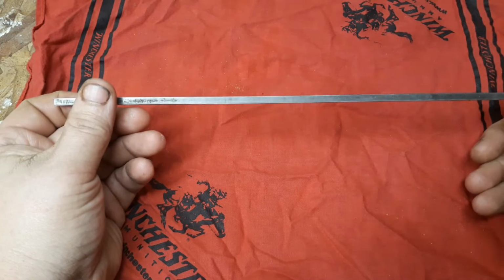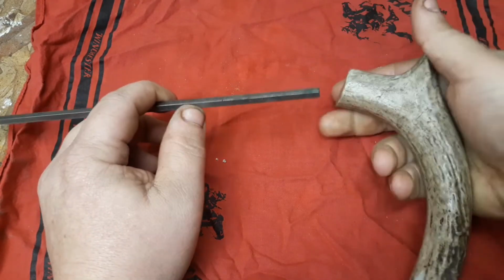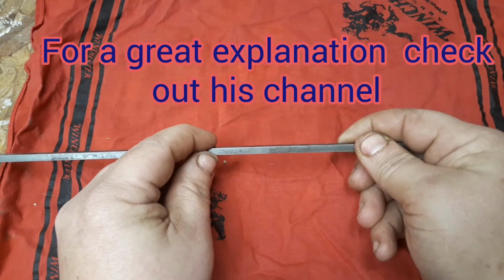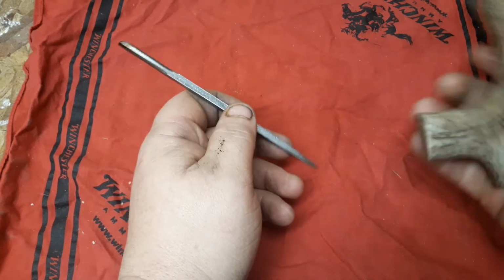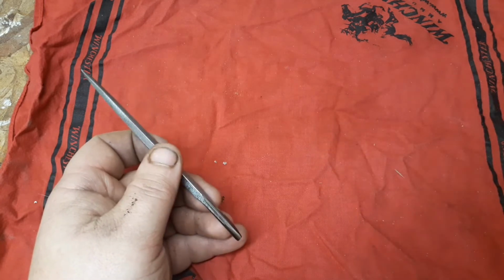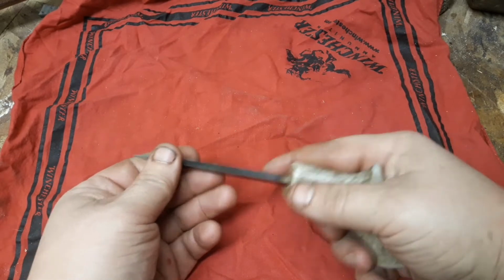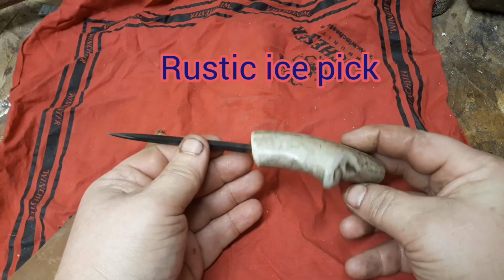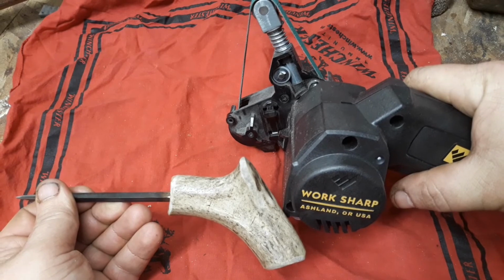My version of the Bushcraft Awl